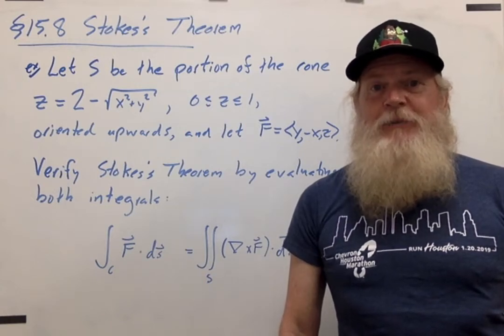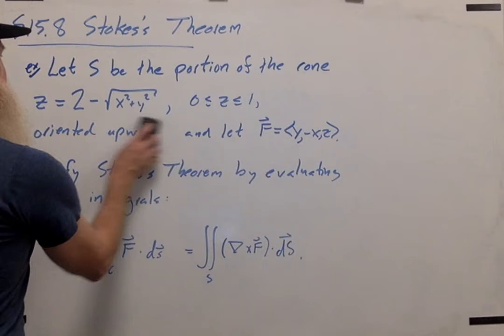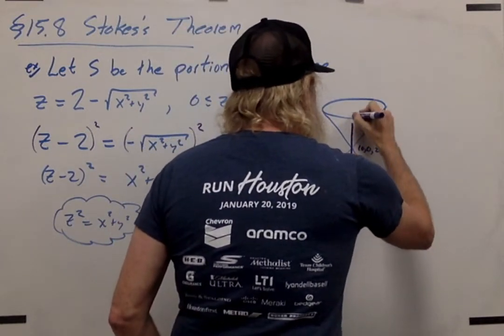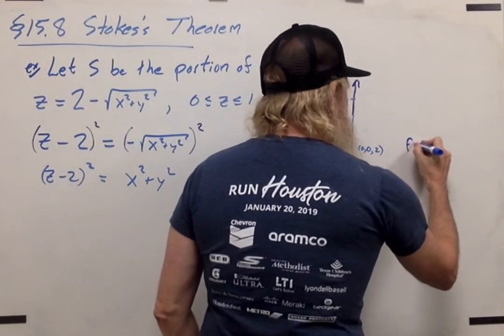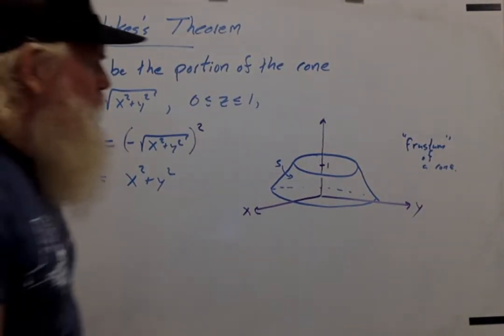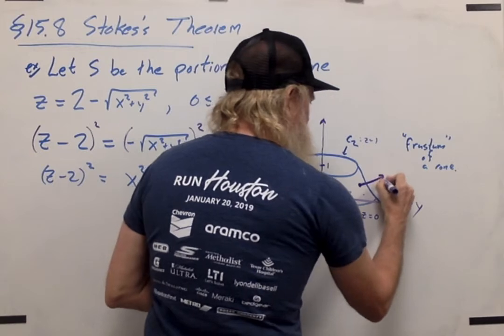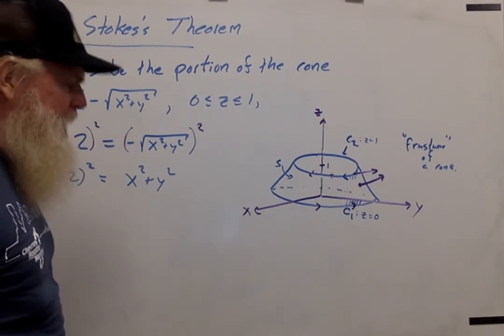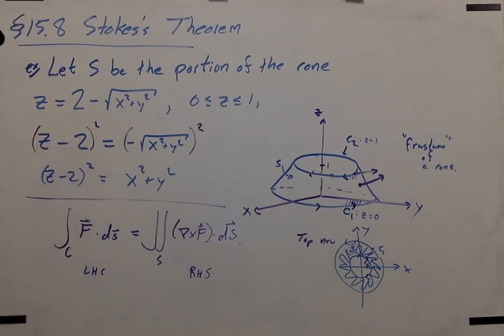2415 Sec 15 8 Video 2a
Stokes's Theorem: Example, Part 1